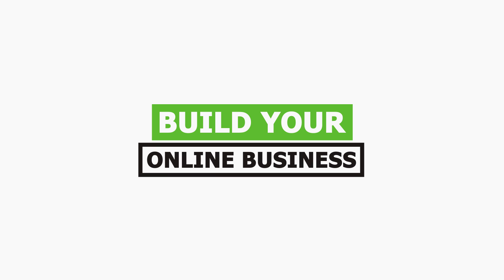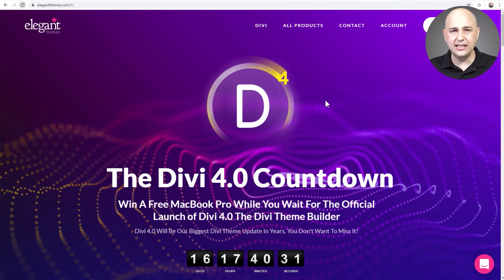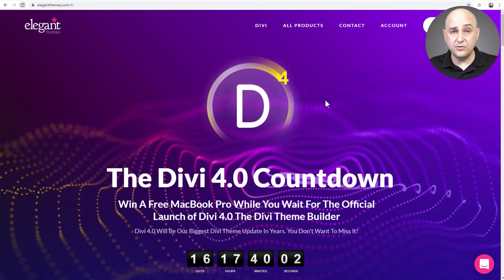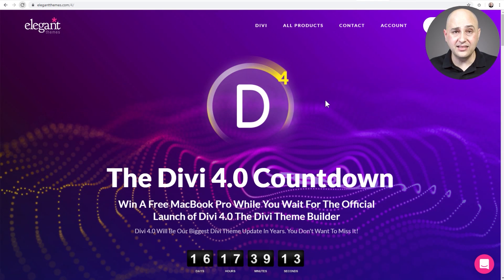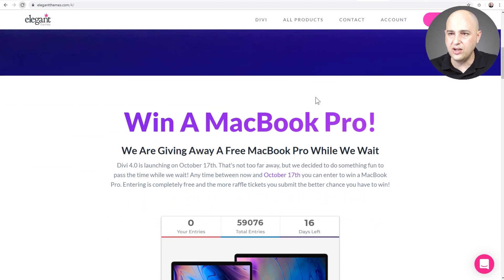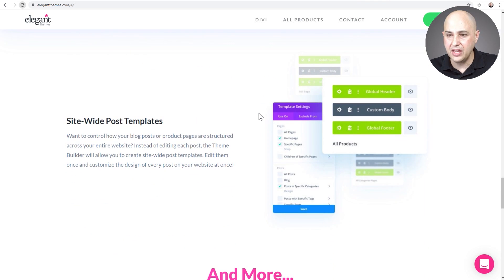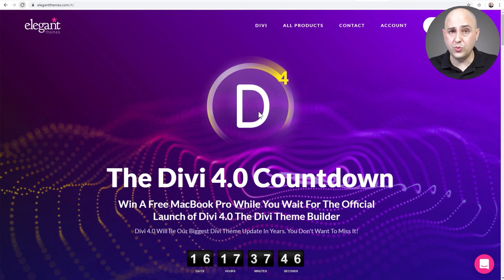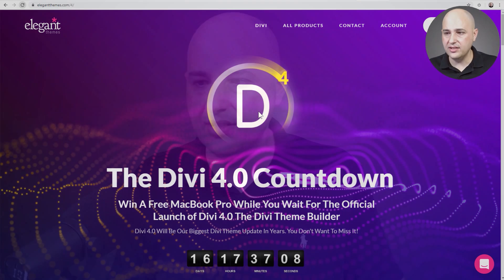Divi Builder 4.0 Theme Builder Is Coming - Fashionably Late WordPress Theme Builder?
Coming up in just a few weeks, Divi 4.0 is going to be released. Find out everything we know so far so you can be prepared.